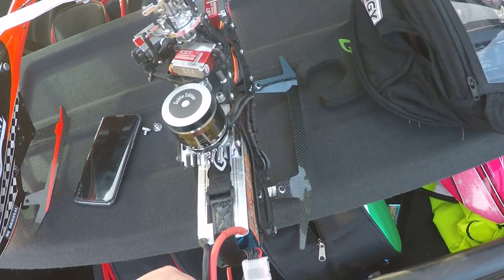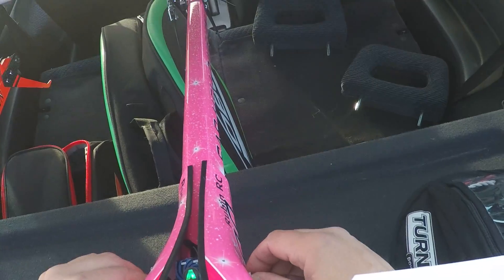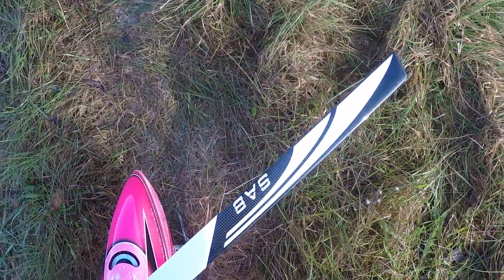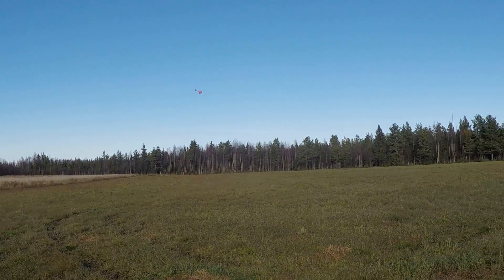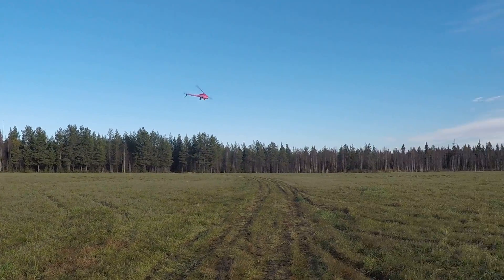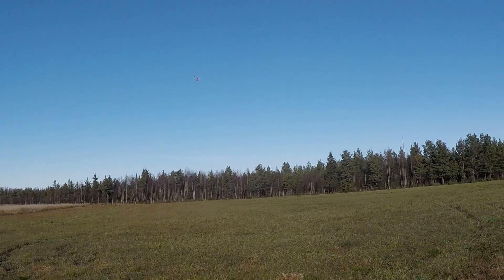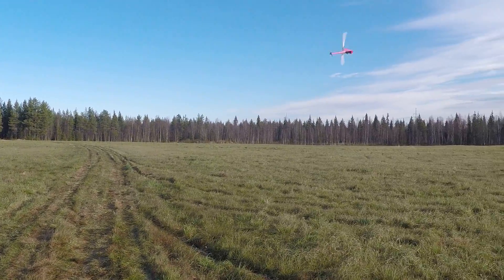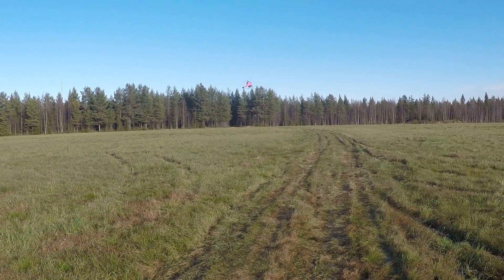Goblin 500 Sport pink sparkle